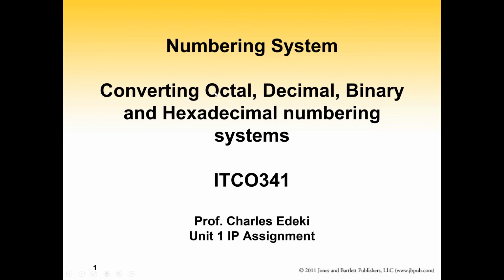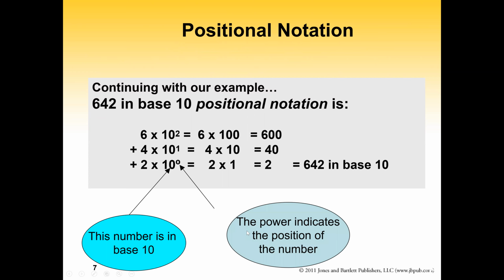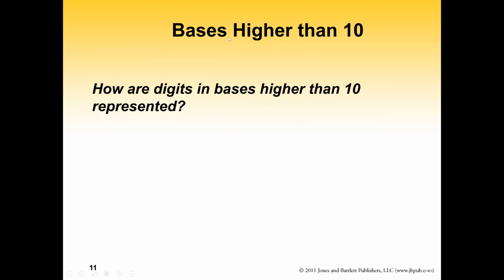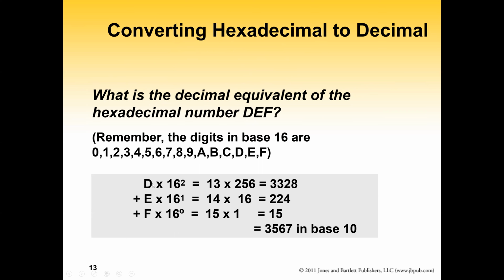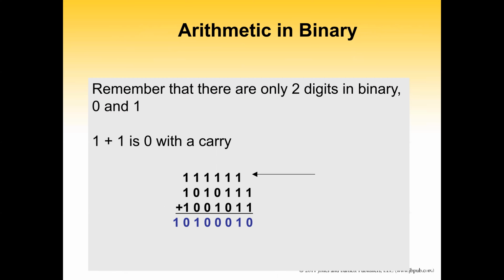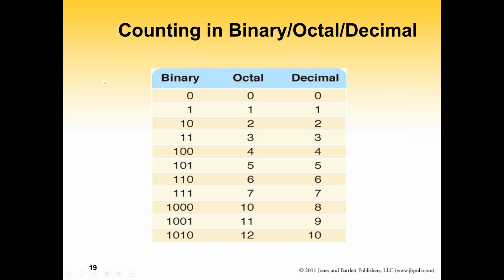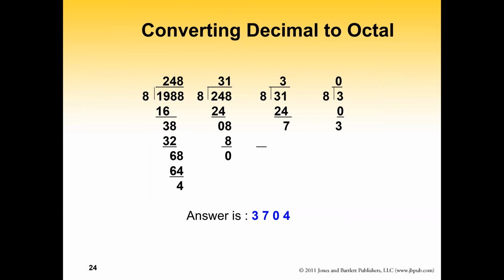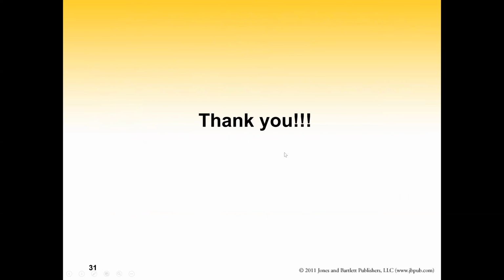Converting Hexadecimal, Binary, Octal to Decimal Number (Unit 1 IP Assignment Lecture - ITCO341)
There are infinite ways to represent a number. The four commonly associated with modern computers and digital electronics are: decimal, binary, octal, and hexadecimal. Hexadecimal Numbers is a more complex system than using just binary or decimal and is mainly used when dealing with computers and memory address locations. We remember from our first tutorial about Binary Numbers that a 4-bit group of digits is called a “nibble” and as 4-bits are also required to produce a hexadecimal number, a hex digit can also be thought of as a nibble, or half-a-byte. Then two hexadecimal numbers are required to produce one full byte ranging from 00 to FF.